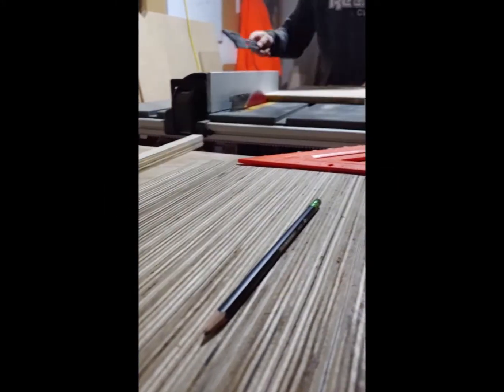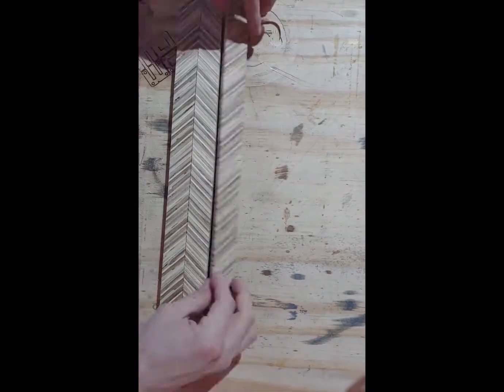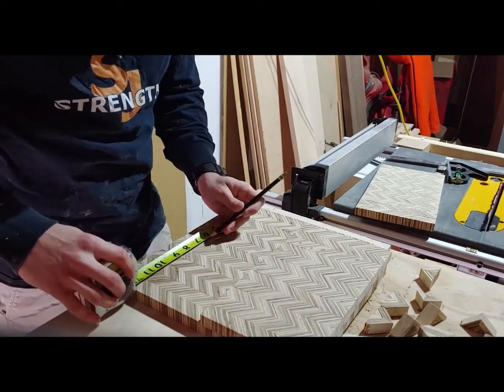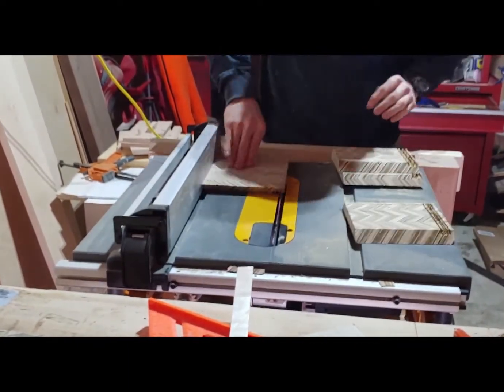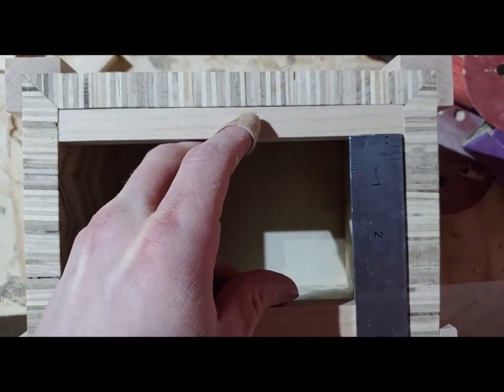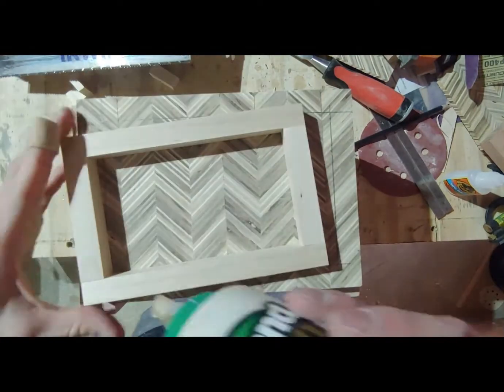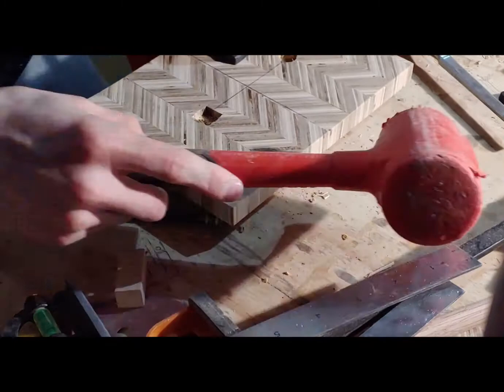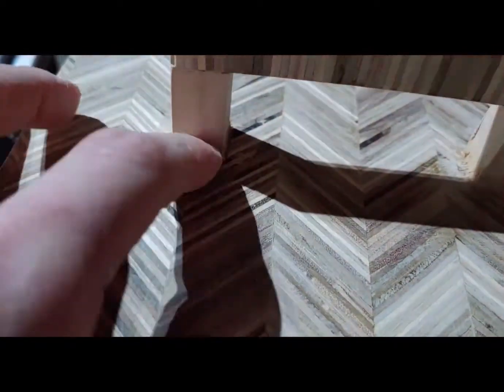How to make a patterned plywood box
From a piece of plywood to a patterned recipe box.